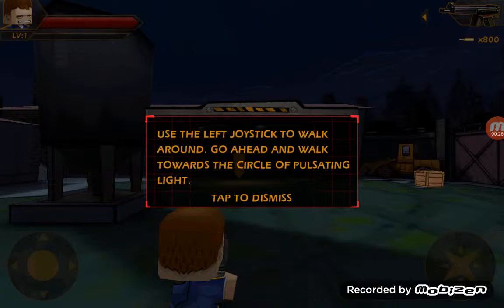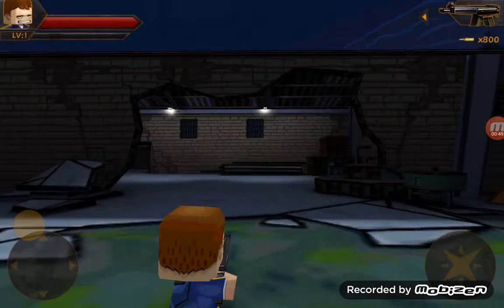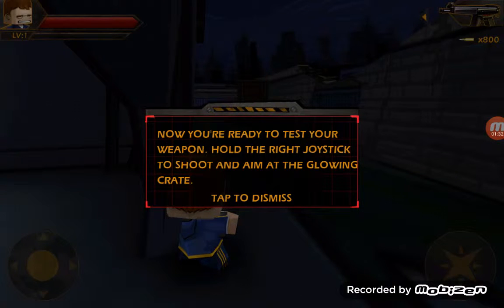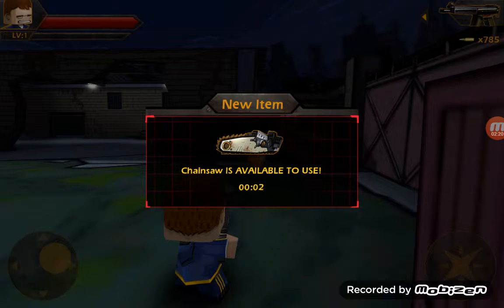Zombie apocalypse ep1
If you want a shout out coment and if you have any more game u whant me to do leave them in the comments below